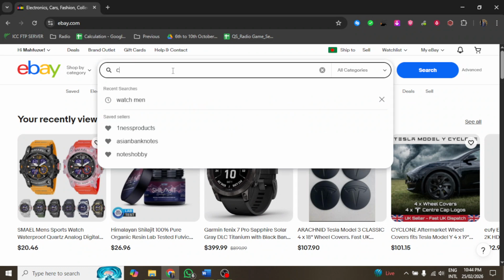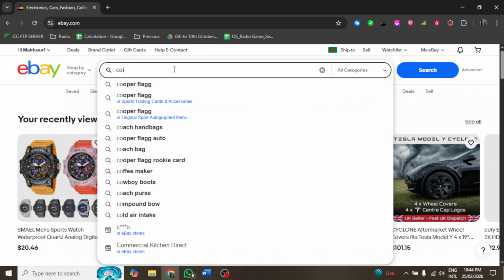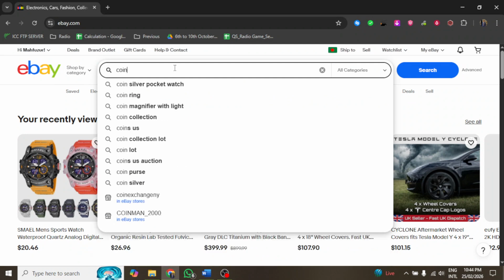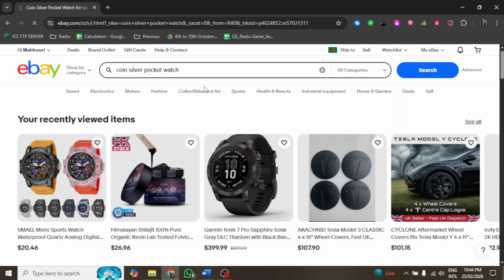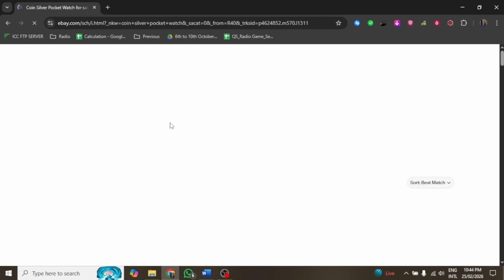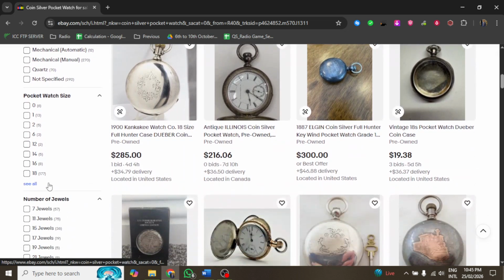How to place bid on eBay [FULL GUIDE]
In todays video we cover How to place bid on eBay